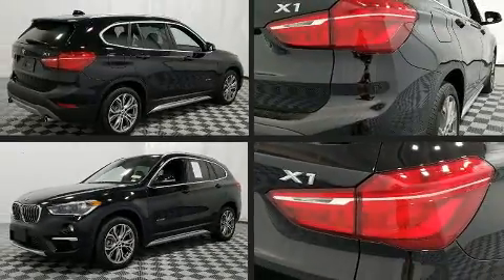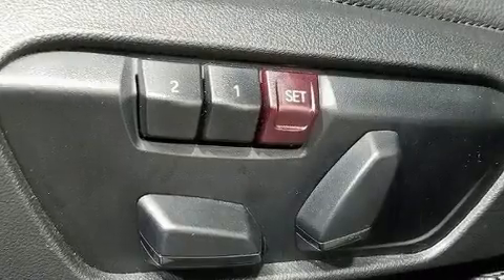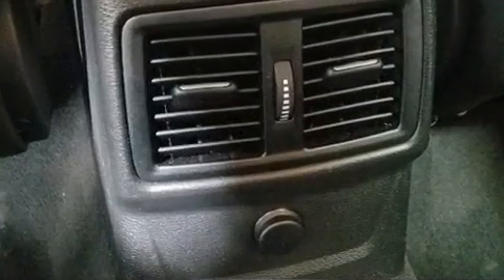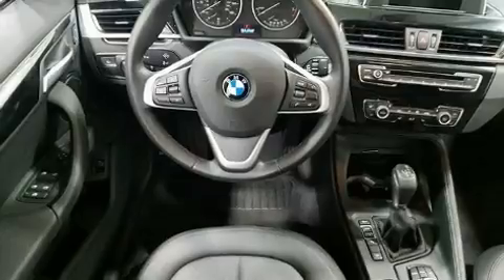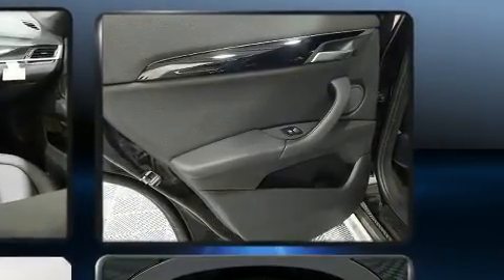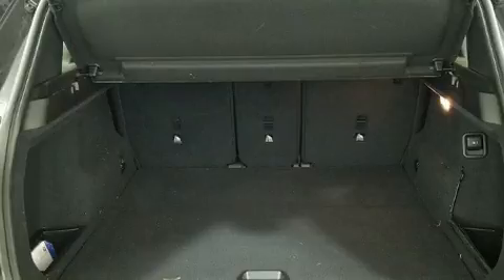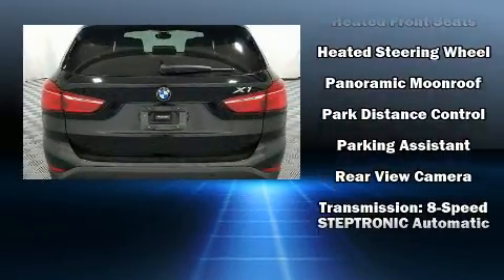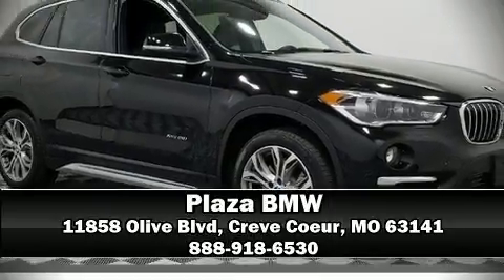2017 BMW X1 xDrive28i in Creve Coeur, MO 63141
Plaza BMW
11858 Olive Blvd

You can expect a lot from the 2017 BMW X1. With less than 10,000 miles on the odometer, this vehicle stands out from the competition! Under the hood you'll find a 4 cylinder engine with more than 200 horsepower, and all wheel drive keeps this model firmly attached to the road surface. Well tuned suspension and stability control deliver a spirited, yet composed, ride and drive A turbocharger further enhances performance, while also preserving fuel economy. All of the following features are included: front and rear reading lights, a trip computer, heated steering wheel, power door mirrors and heated door mirrors, a power liftgate, remote keyless entry, and power front seats. For drivers who enjoy the natural environment, a power moon roof allows an infusion of fresh air. BMW ensures the safety and security of its passengers with equipment such as: dual front impact airbags with occupant sensing airbag, head curtain airbags, traction control, brake assist, a security system, an emergency communication system, and 4 wheel disc brakes with ABS. You'll never lose visibility with rain sensing wipers, which activate automatically when the drops start to fall. This vehicle has achieved Certified Pre-Owned status, by passing BMW's rigorous certification process. We know that you have high expectations, and we enjoy the challenge of meeting and exceeding them! Stop by our dealership or give us a call for more information.